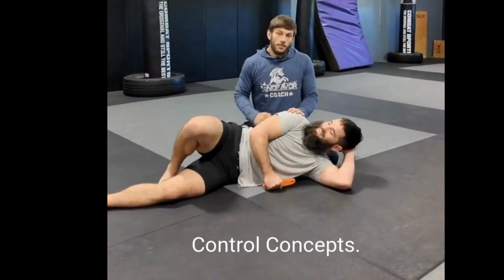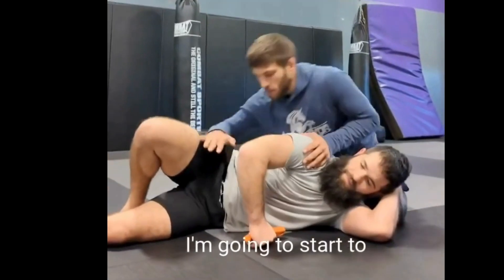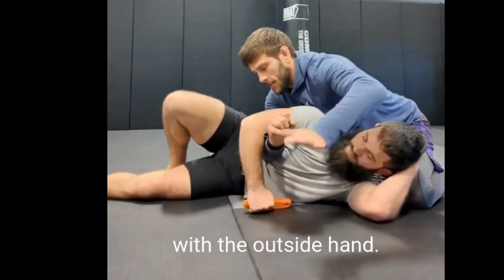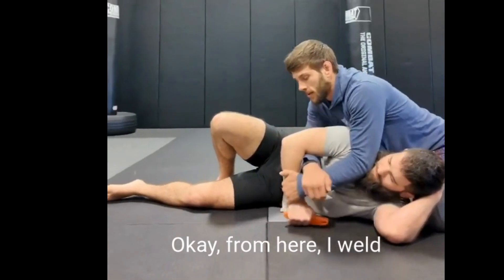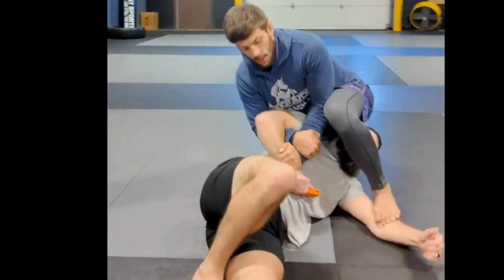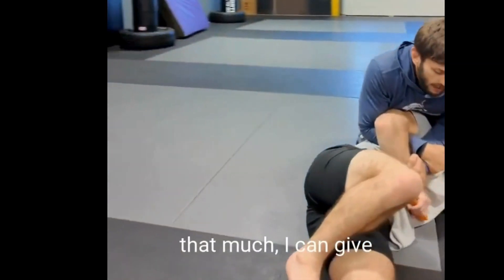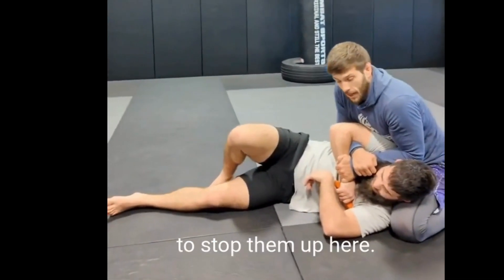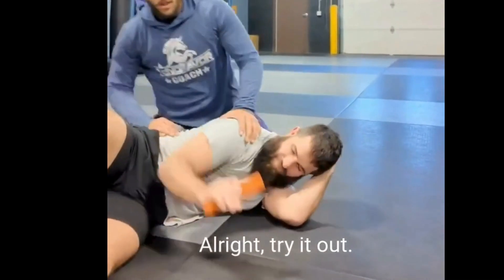BJJ Key Lock Options with Boom Boom Mike Cheney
If you’ve found this video, you’re probably looking for more information on:
• The Jiu-Jitsu Mindset Robson Moura interview
• The Jiu-Jitsu Mindset Robert Drysdale interview
• The Jiu-Jitsu Mindset Pedro Sauer interview
• The Jiu-Jitsu Mindset Mark Schultz interview
• The Jiu-Jitsu Mindset Philipe Della Monica interview
• The Jiu Jitsu Mindset Todd Fox interview
• The Jiu Jitsu Mindset Reggie Almeida interview
• Brazilian Jiu Jitsu podcast
• BJJ jiu jitsu, BJJ podcast
• Combat sports, grappling, mixed martial arts, self-defense, MMA and UFC